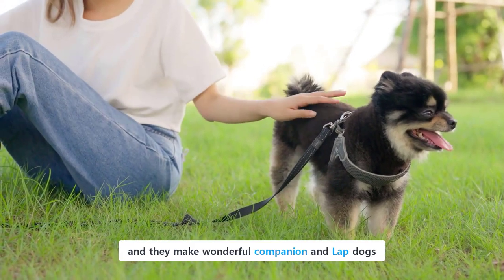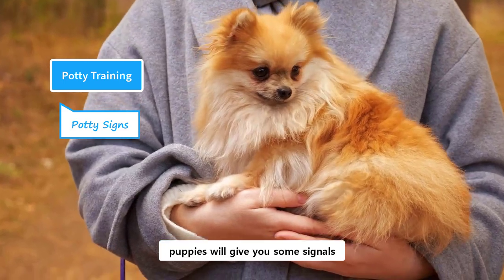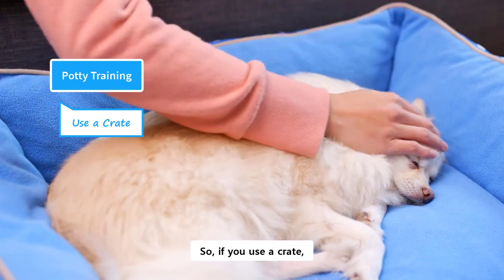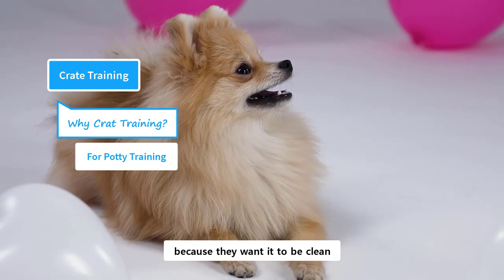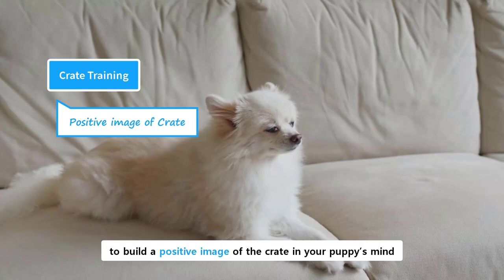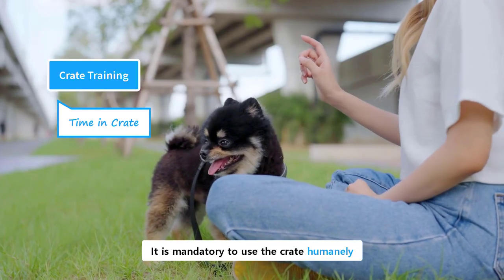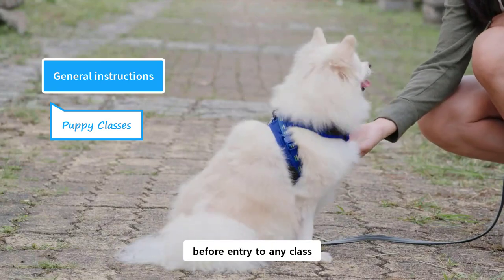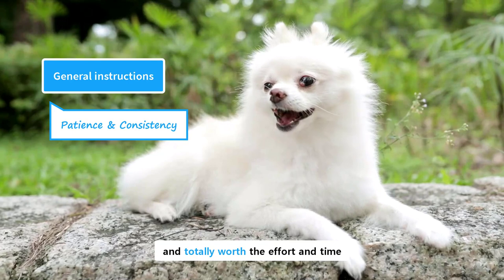How to Train a Pomeranian - Potty Training & Crate Training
Pomeranians are smart and trainable dogs, but they do have some breed specific characteristics like a willful and stubborn nature, and a small dog syndrome.

These tiny dogs, however, are descended from spitz dogs. They have big attitudes and personalities. Sometimes they show a stubborn and willful nature, which demands a proper training, in order to become a well-behaved adult dog.

Poms are known for their stubborn nature, but it is not shown all the time. They are also keen to please their owners, which sometimes overcome their stubborn nature.

Pomeranians are small and they have a small dog syndrome. This means they may have small stature but have big attitudes and personalities. This sometimes causes them to follow their own minds, without listening to your commands.

However, this stubborn, willful and small dog syndrome do not indicate that they are ‘less smart or less trainable’. It only means they are moody, and their training is relatively challenging.

According to the ranking of Dr. Stanly Coren, who is a renowned canine psychologist, Pomeranians are highly trainable dogs, and can learn new commands in 5 to 15 repetitions. They can be taught a lot of canine sports like Obedience, Agility, Flyball etc. Because of their intelligence, Poms make excellent therapy and service dogs.

Chapters:
00:00 intro
00:25 Potty Training
08:41 Crate Training
18:10 General instructions